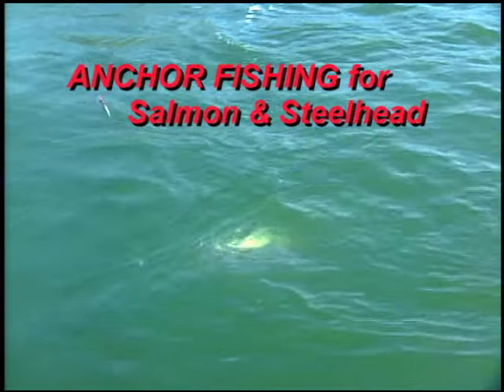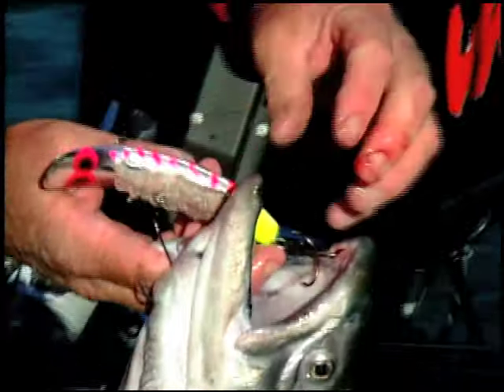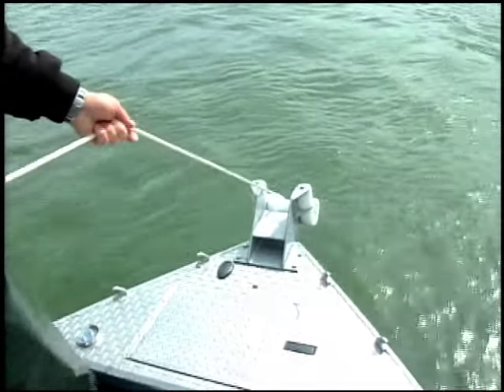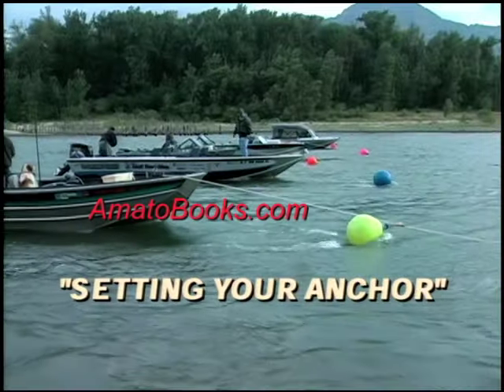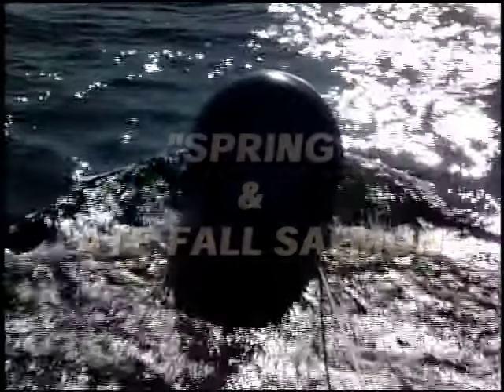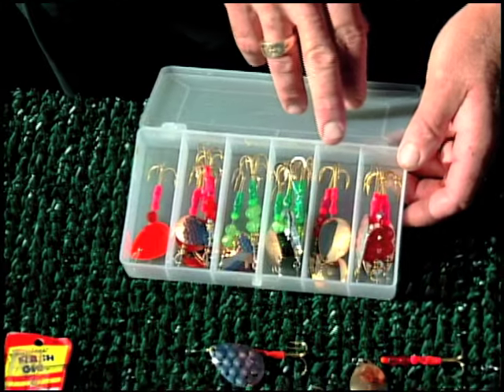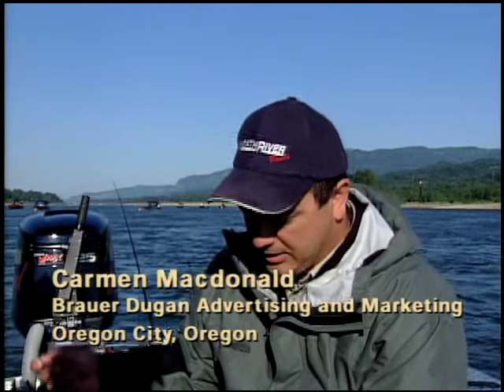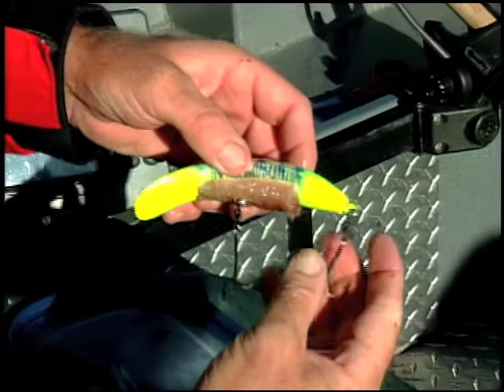ANCHOR FISHING for Salmon and Steelhead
Trailer for complete 75 minute video, "ANCHOR FISHING for Salmon and Steelhead".  Shot on the Columbia River the production gives extensive instruction on how to configure and set anchor systems in big rivers.  Also an extensive breakdown of the gear, rigging, baits, and lures needed to fish salmon and steelhead in the Columbia.  Shows what to use depending upon time of year and water temperature.  Plugs, Spinners, and Wobblers are all covered plus lessons on setting up gear and wrapping plugs.  Pro guide Eric Linde is the host and he shows you precisely what you need to know to anchor and fish for salmon and steelhead in the Columbian